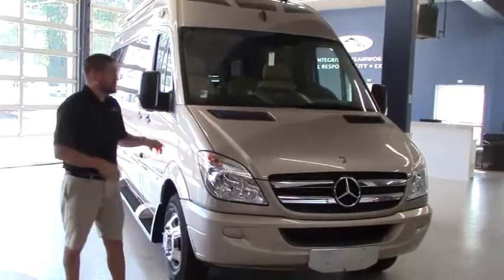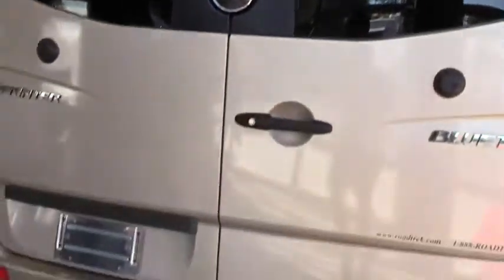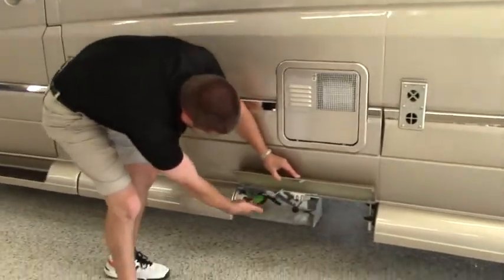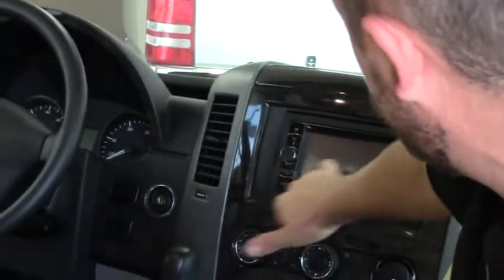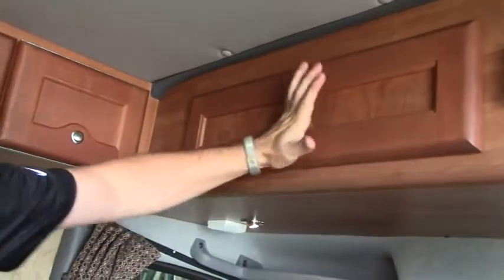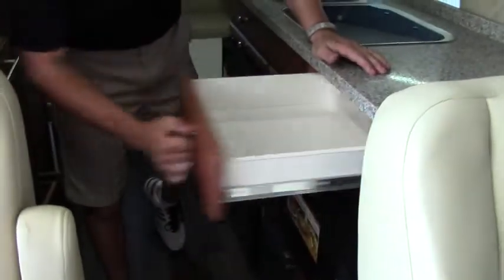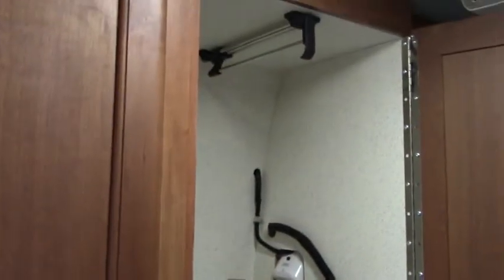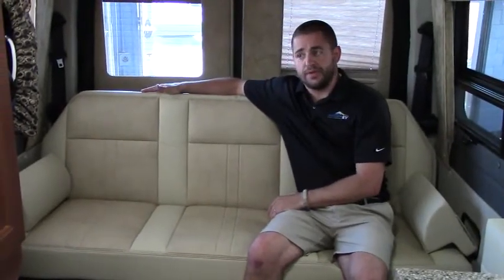8144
2014 Roadtrek Adventurous Rs